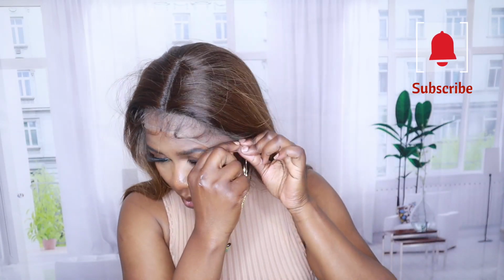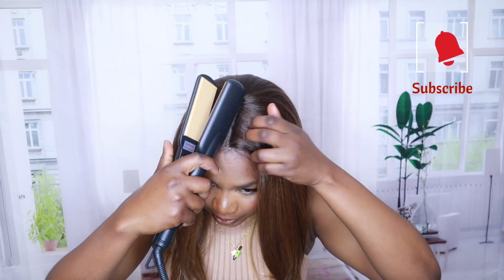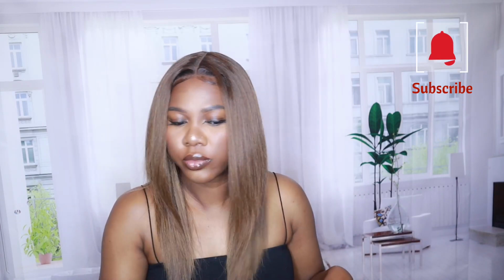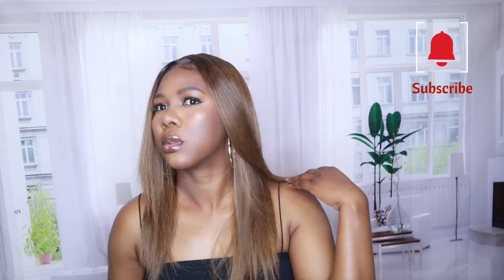MUST TRY! TOYOTRESS STEPPING ON NECKS! 4 MUST HAVE SYNTHETIC WIGS|| Toyotress Hair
Item: Short Bob Wig
Length: 12 inches or 10inches
Color:SH613+1B+OM27
Material: Syntheic
Type: Straight
PRICE DOWN TO$19.99 on Amazon Store
Inbox the "Difunee Toyotress Hair" page for the free hair information